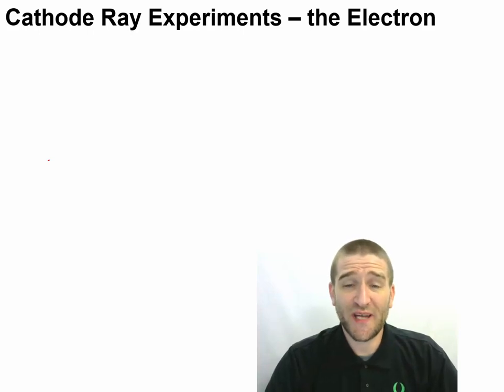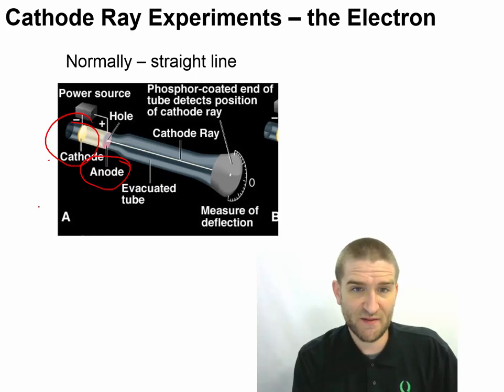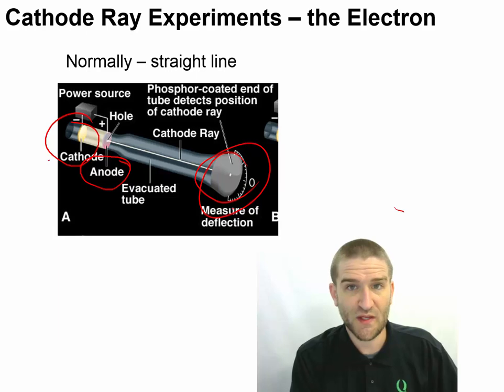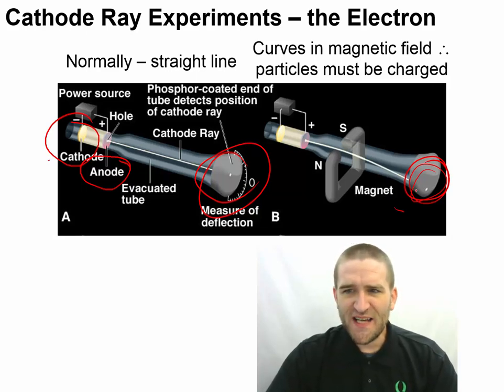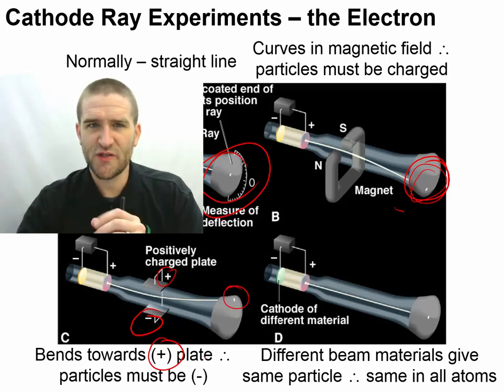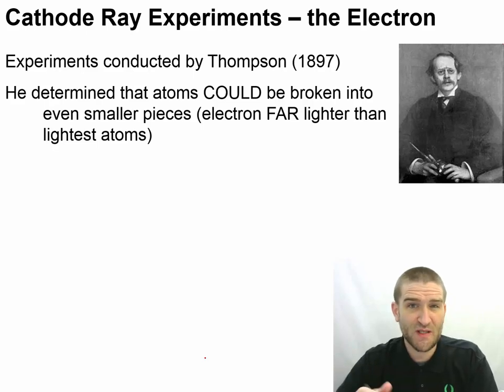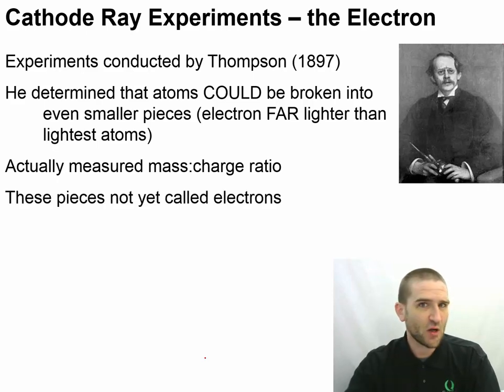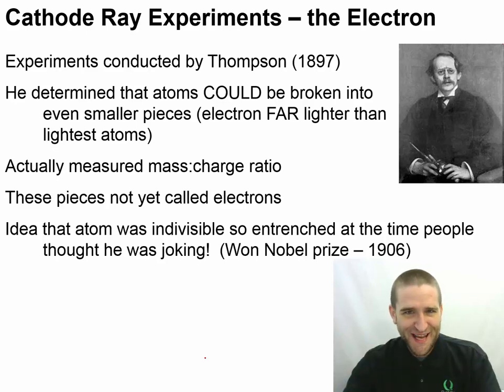Chapter 02 - 03 - Cathode Ray Tubes - the Electron